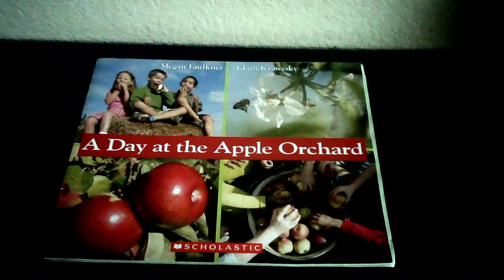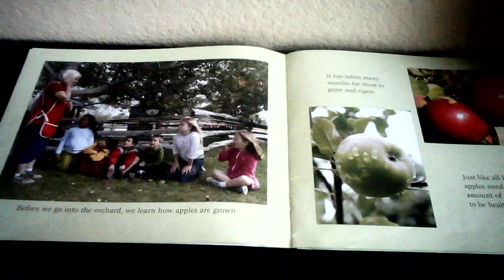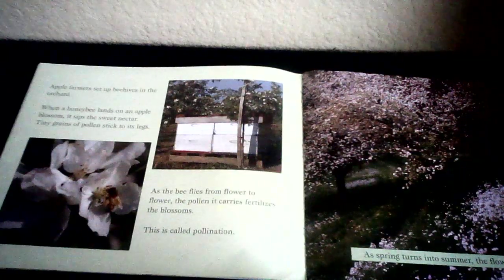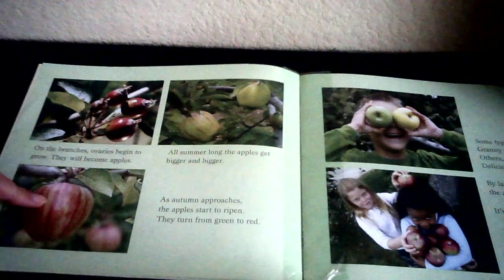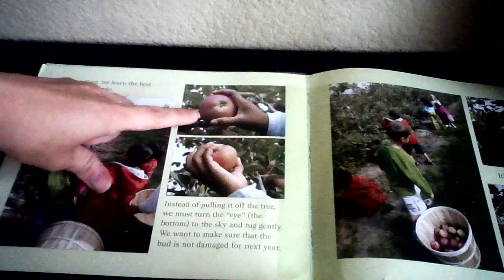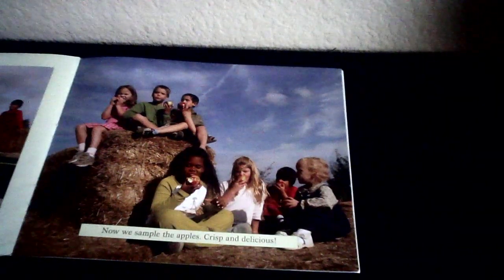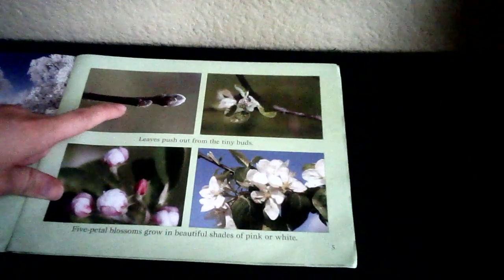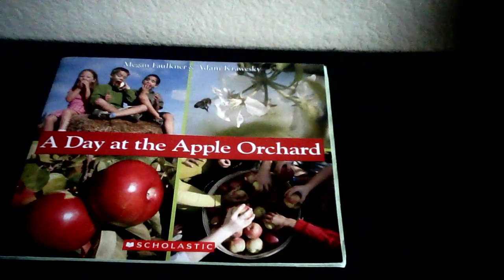A Day at the Apple Orchard Read-Aloud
A non-fiction look at a Day at the Apple Orchard by Megan Faulkner and Adam Krawesky.